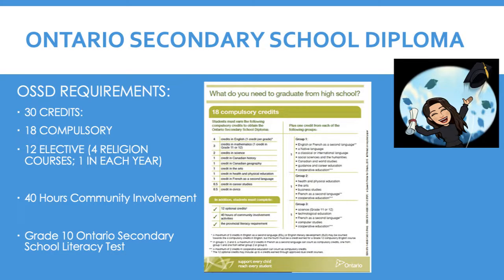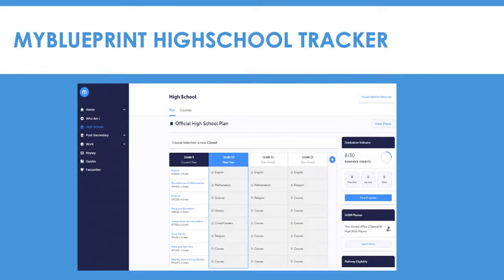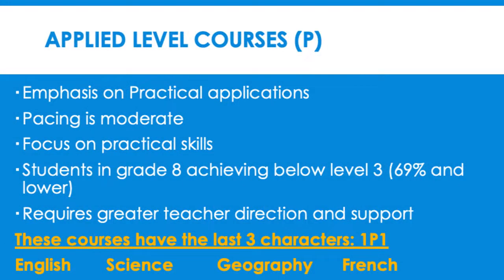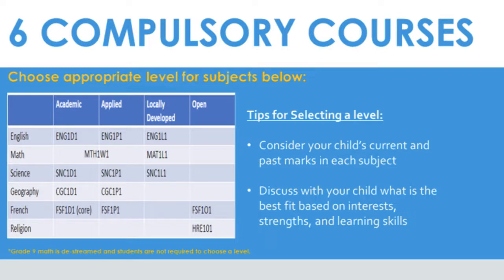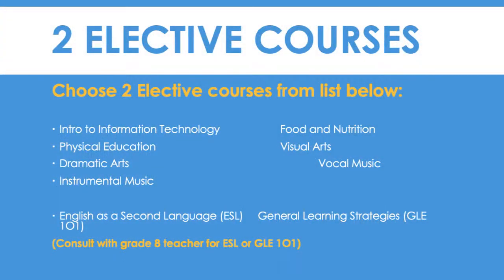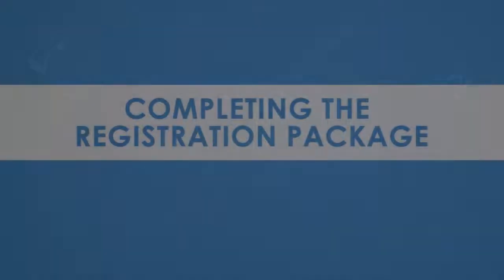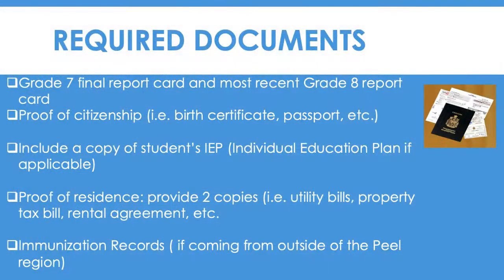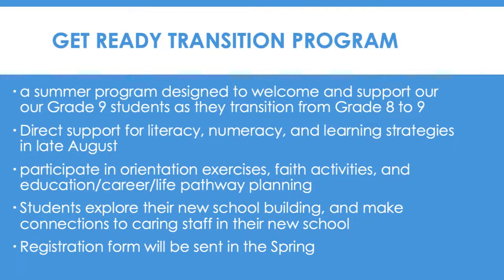*Guidance Gr 9 Program 2021 2022 copy